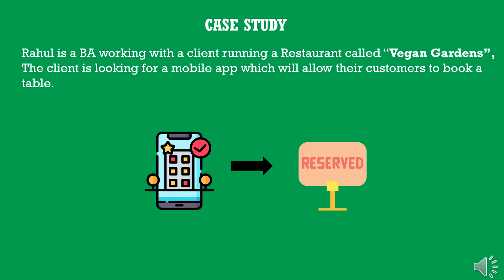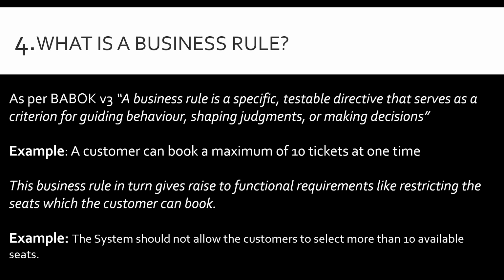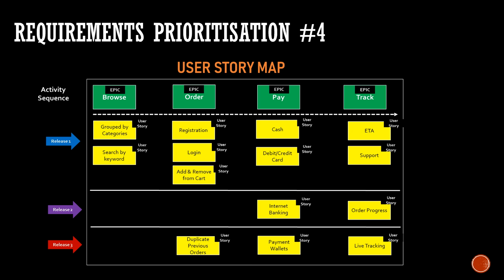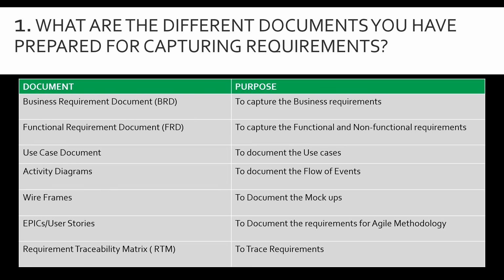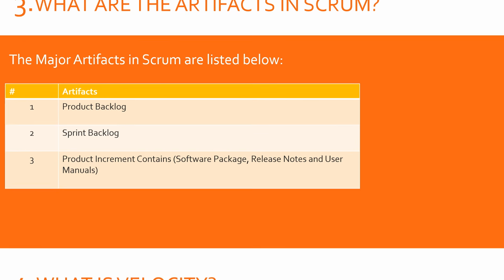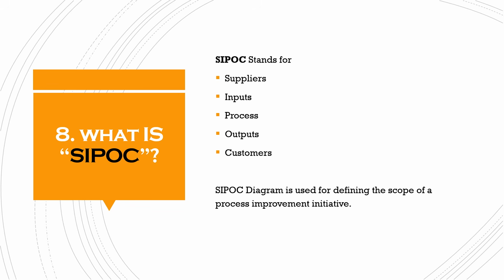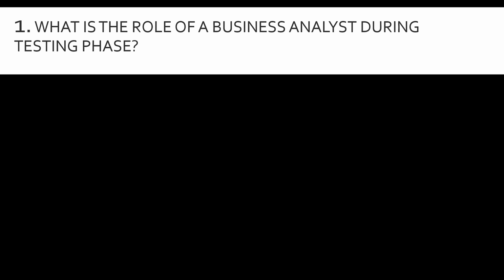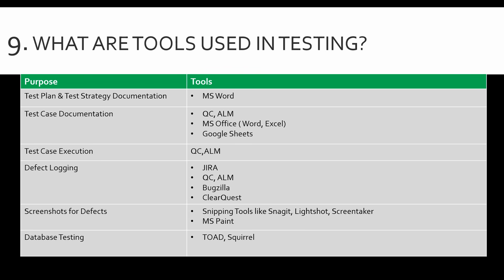[Top 80] Business Analyst Interview Questions and Answers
New Way to Build Excel Dashboard in 10 minutes, Check out the video

If you have a Business Analyst Interview coming up shortly then this video is for you. You are going to discover the Top 80 commonly asked Business Analyst Interviews Questions and Answers.

This video should help Experienced Business Analyst and Freshers to prepare for their Business Analyst Interview.

Over the last 2 years we have published several videos on Business Analyst interview preparation. We have merged the key questions into this single video. We have covered 80+ questions ranging from stakeholder management, requirements, Agile methodology, SQL to testing in this video.

The video is split using chapters for easy navigation to your interested section.

00:00     -  Overview
01:02     - Chapter 1 - Stakeholders
19:02     - Chapter 2 - Requirements
38:11     - Chapter 3 - Requirements Prioritization
52:25     - Chapter 4 - Requirements Gathering
1:12:38  - Chapter 5 - Requirement Documents
1:39:08  - Chapter 6 - Agile
1:51:53  - Chapter 7 - Acronyms
2:13:34  - Chapter 8 - SQL
2:30:24  - Chapter 9 - Testing

This video is ideal for your preparation just the day before your interview when you are short of time for it.  Go over this video and attend the interview with confidence.

FREE Business Analyst Training Course : 25+ Video Lessons split across 9 Modules (ranging from requirement gathering, requirement documentation & diagrams to IT Skills and Testing)

Image Credits